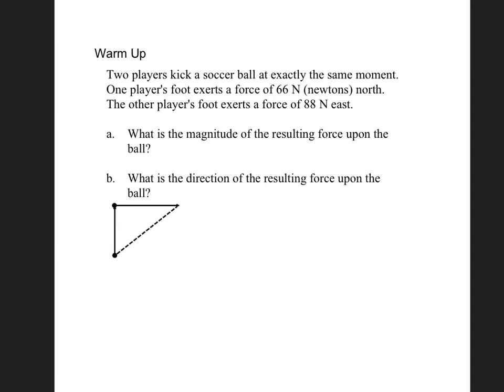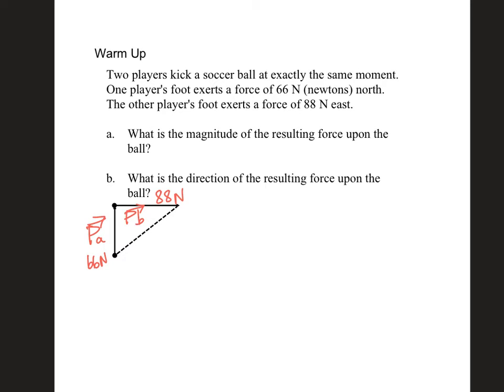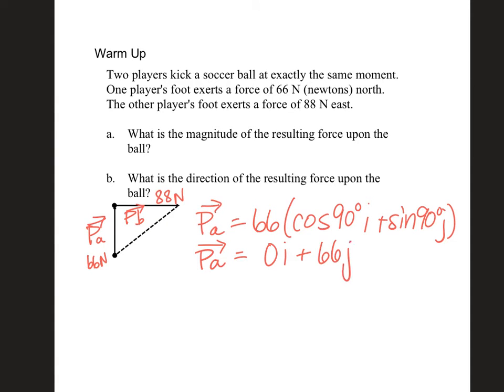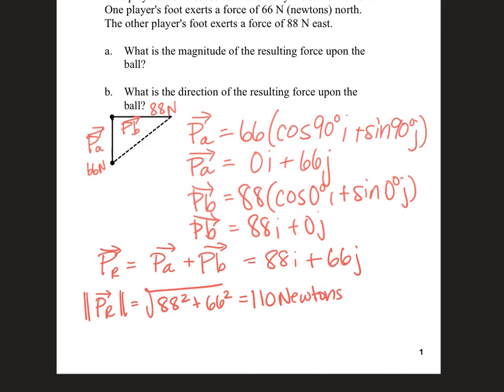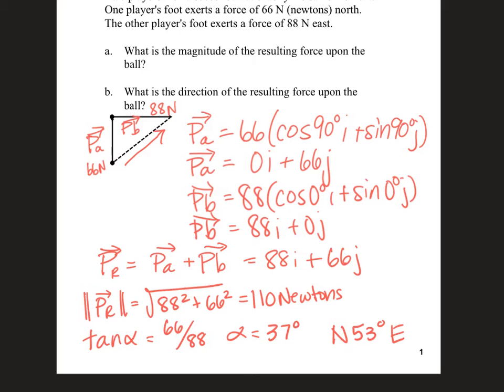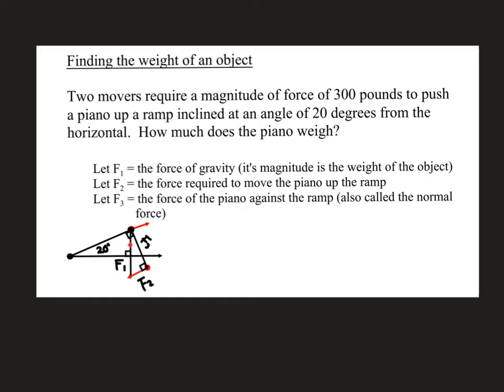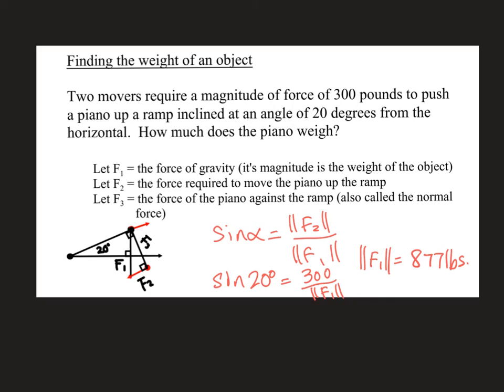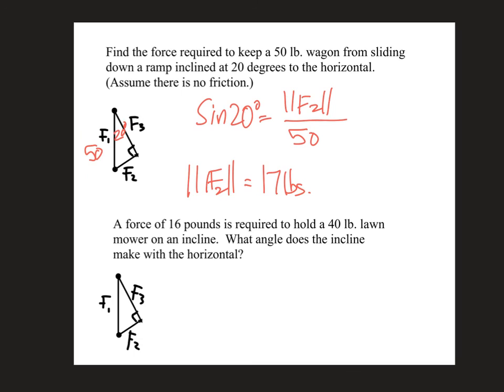Vectors - Weight of an Object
Precalculus Lesson Text Section 9.4